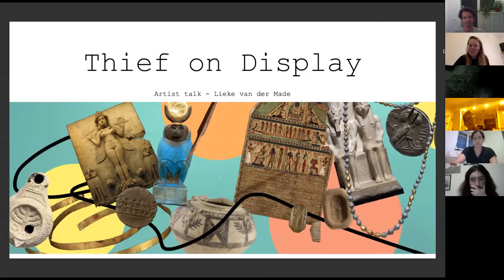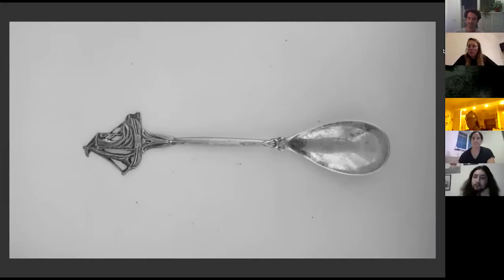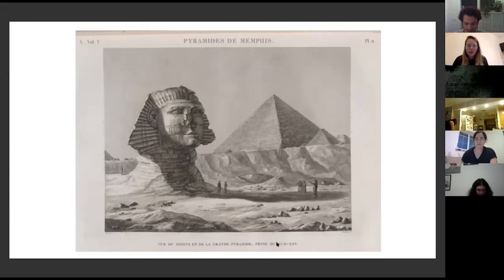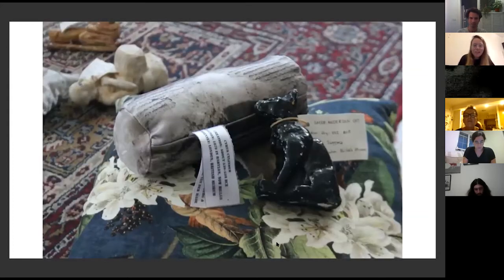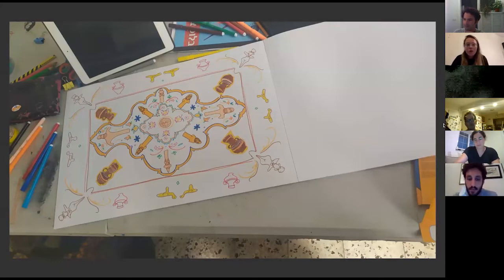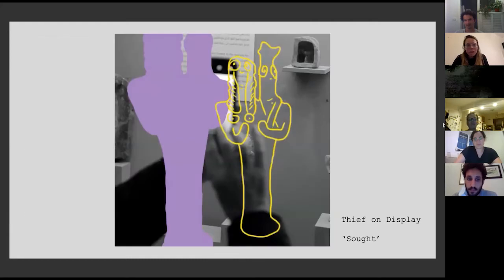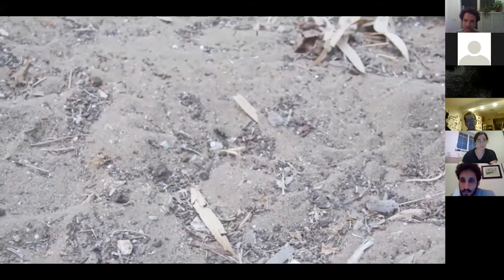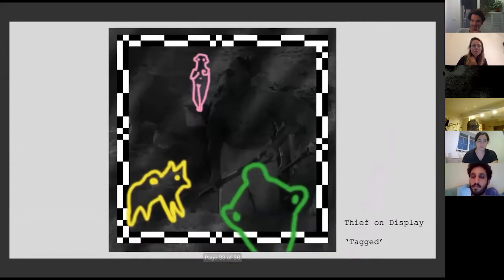Thief on Display | Open studio exhibition and an artist talk with Lieke van der Made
In her artist talk Lieke van der Made introduces her research on the display of ancient artifacts in European museums, and focus on her current research on looted artifacts in museums in and around Jerusalem.

One example is the display of artefacts confiscated in the West Bank by the Bible Lands Museum, that has been criticised for violating the Oslo accord, stating that antiquities cannot leave occupied territories. In another example, Moshe Dayan illegally dug up antiquities to make up his private collection, some of which are on display in the Israel Museum in Jerusalem.

Lieke discusses with the audience the question of showing looted objects in museums. She questions what looting is, how ethics and politics are involved, what is the meaning of cultural heritage in relation to identity and what should be done with the objects otherwise. ​